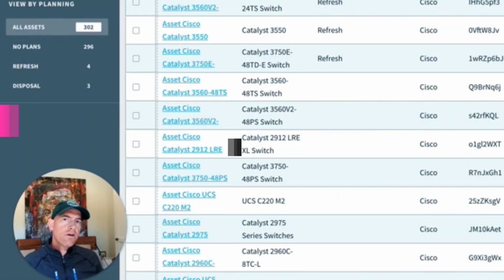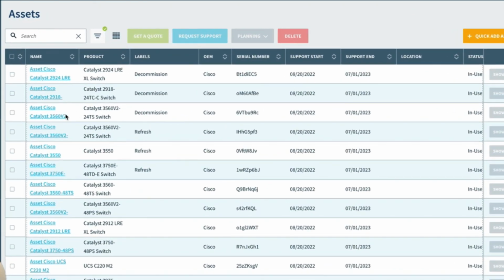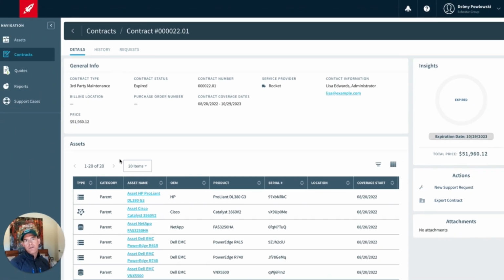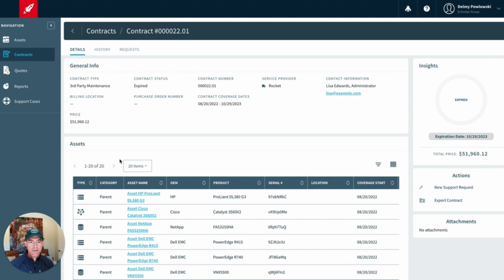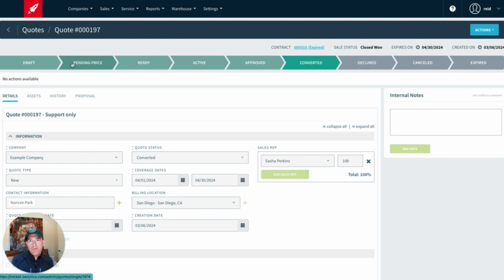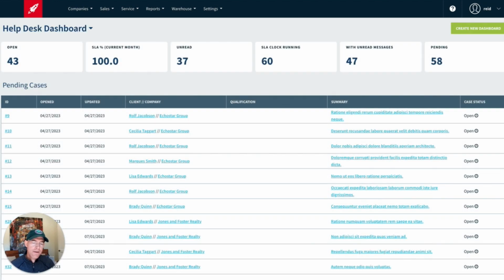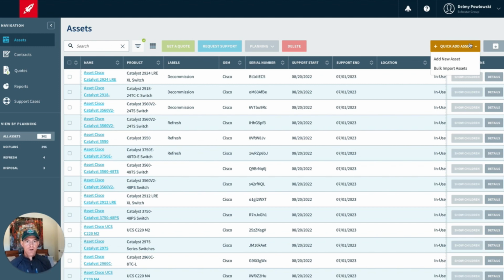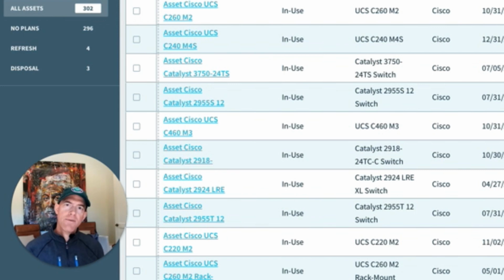How to Centralize Your Assets and Contracts for Maximum Efficiency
Looking to organize your assets and contracts? This video covers things to think about when centralizing assets and contracts.